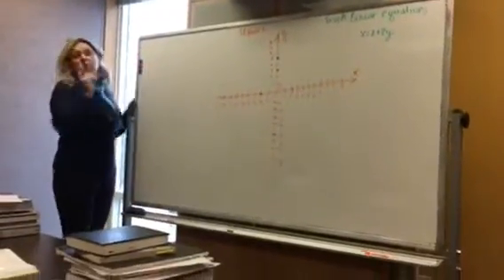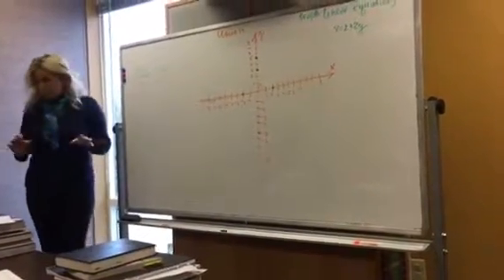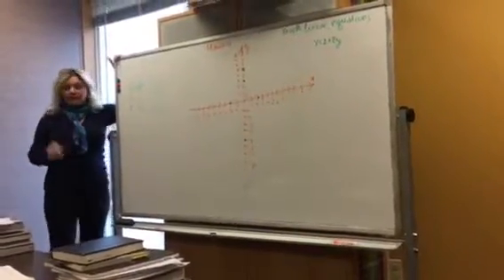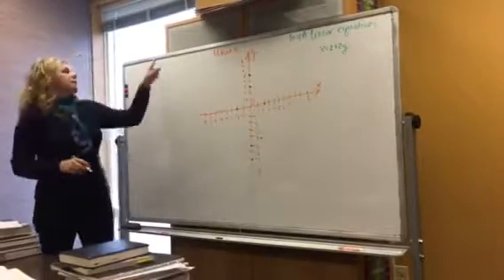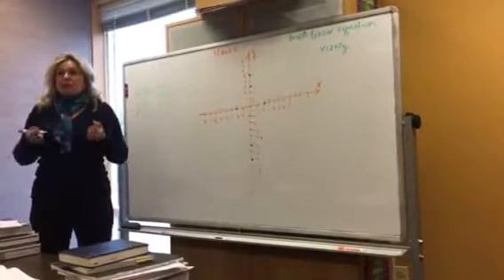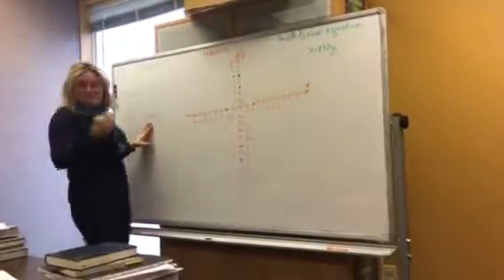Graph linear equations by SMCA